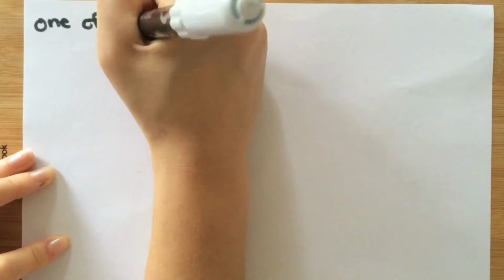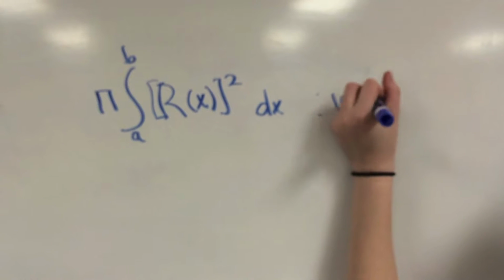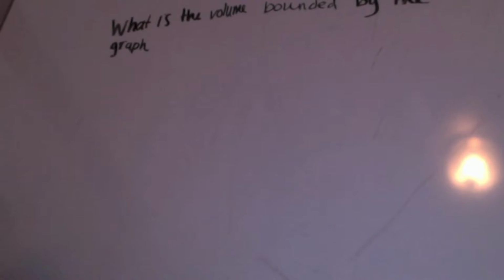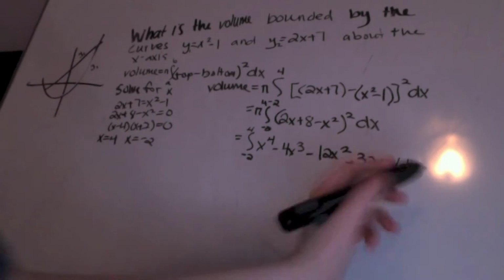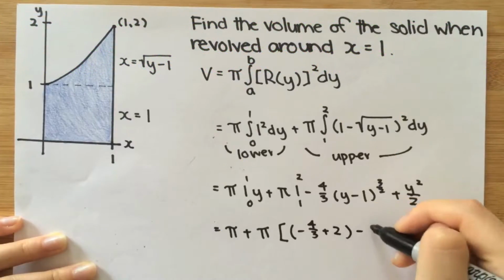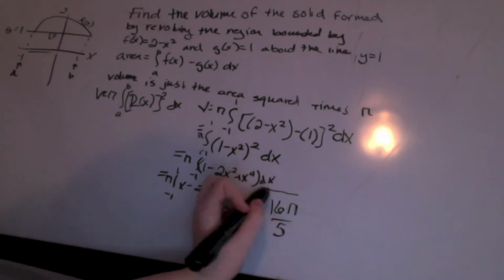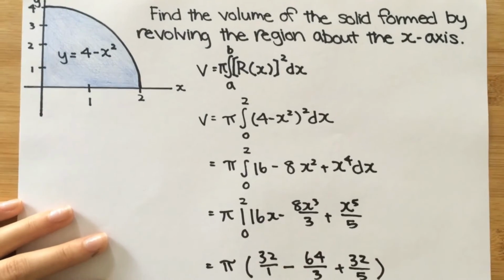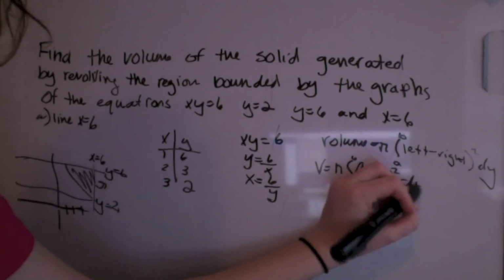Disk Method: Stevie and Seina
Calculus final for Mr. Parr's 7th period class